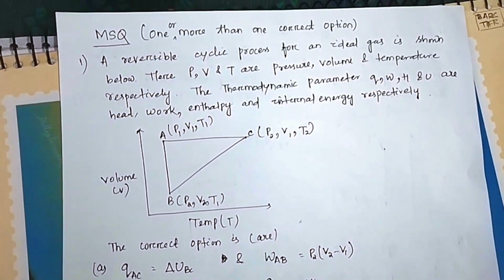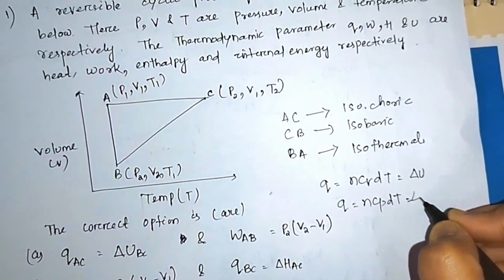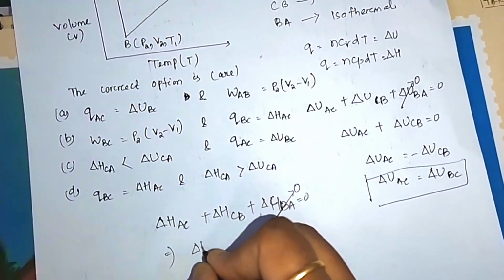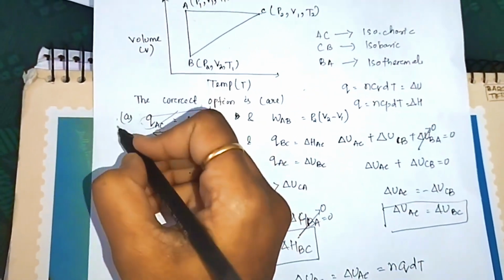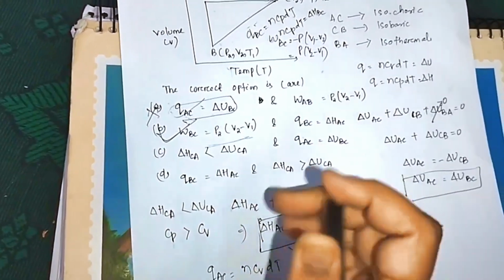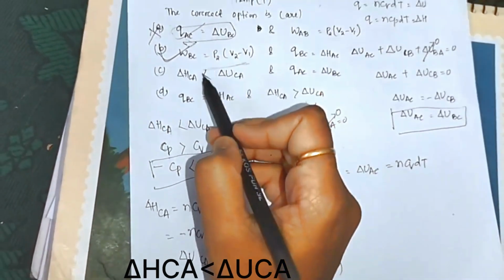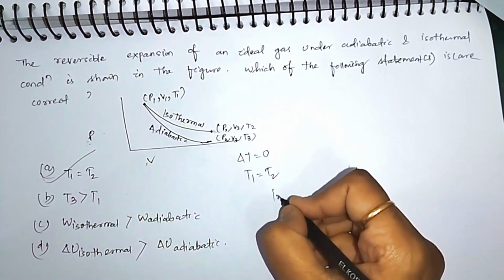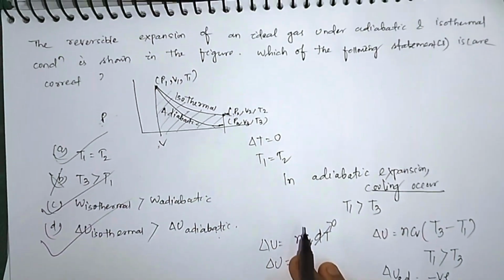MSQ questions from thermodynamics... NET |GATE | IIT JAM | JEE Adv.